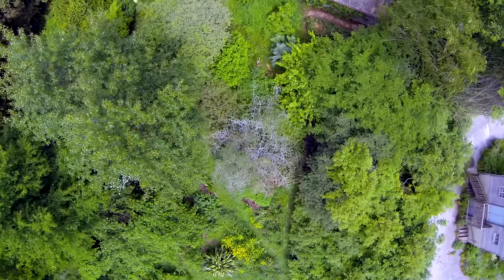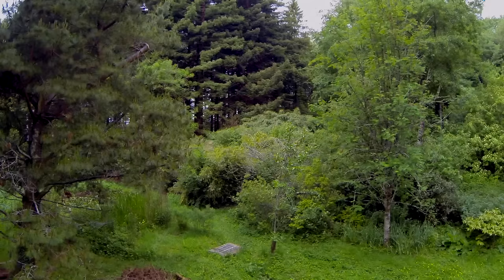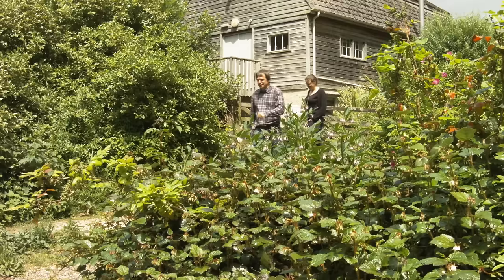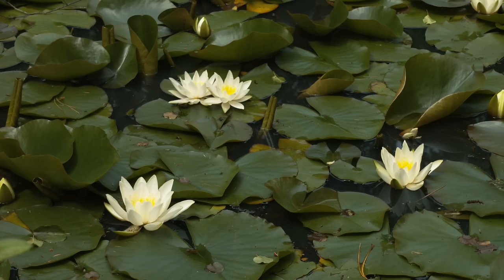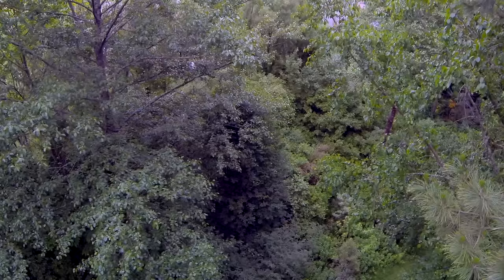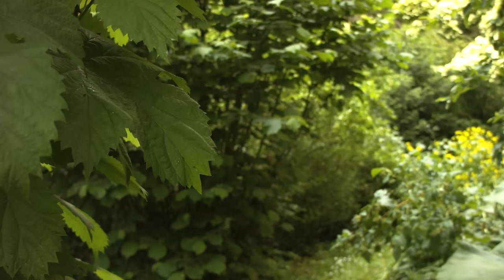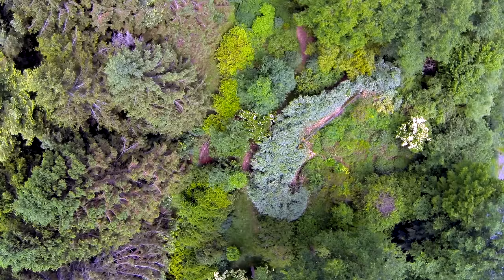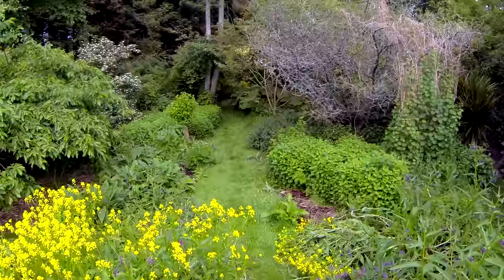Forest Gardening | Living With The Land | Part 1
Tim Smit introduces Forest Gardening and we meet Martin Crawford and take a tour of his unique Forest Garden, full of unusual foods, fibres and medicinal plants and demonstrating a low intervention, natural way of growing. Centred around a key interview with Martin the film uses drone shots for never seen before vantage points of his Forest Garden and of its true resourcefulness and beauty.

What once stood as a flat field in 1994, is today a multi layered, ecosystem of trees, shrubs and ground covers, producing fruits, nuts, and medicinal products. Forest Gardening is a designed agronomic system based on trees, shrubs and perennial plants mimicking the structure of a natural forest.

Narrated by Sir Tim Smit KBE, creator of The Eden Project

Aerial shots thanks to Tony Keen and Malcolm Baldwin

Living with the Land  | The Films

Living with the Land' is a series of nine short online films free to view and distribute. Produced by Permaculture People for Permaculture magazine the films showcase the people and projects in the UK designing ecologically sound and regenerative land based practices. The films will be released to coincide with the build-up to the 12th International Permaculture Convergence, in London this Sepetember